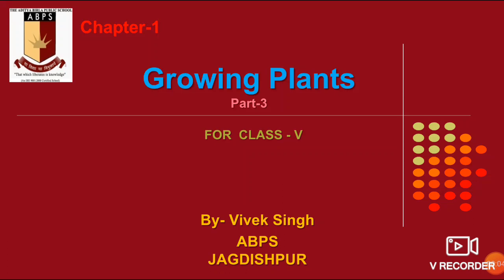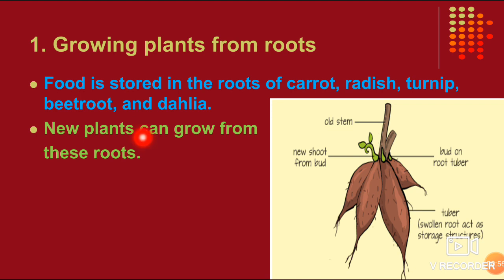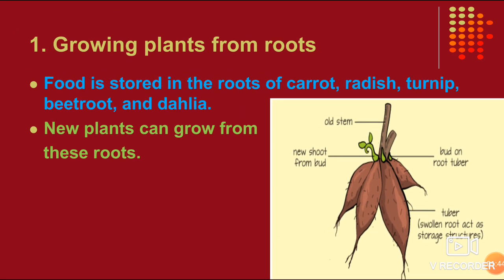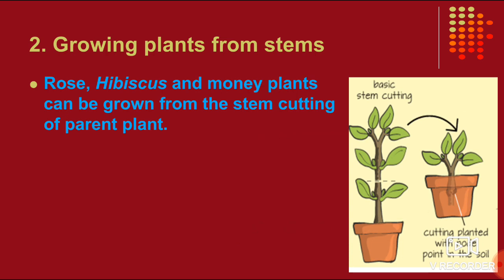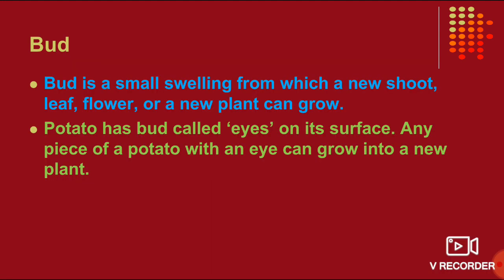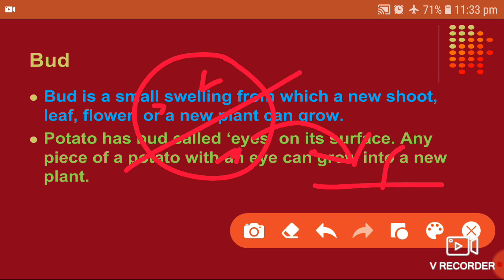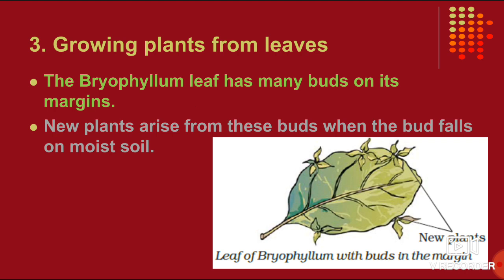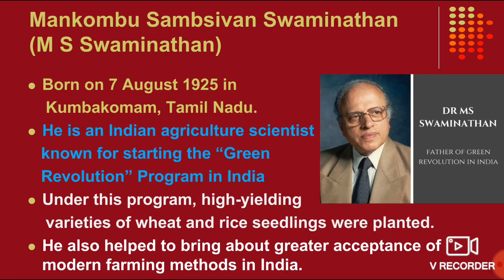Growing Plants, Part-3,For Class V, By-Vivek Singh Special Educator ABPS JAGDISHPUR Amethi U.P.🇮🇳🇮🇳